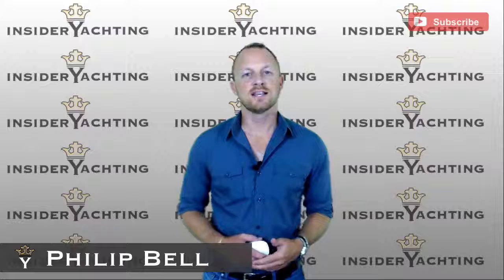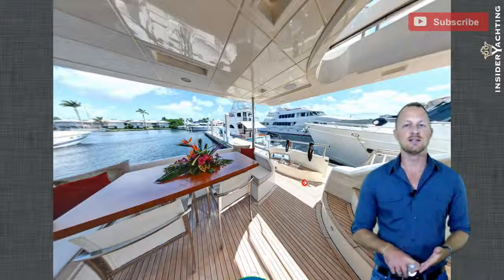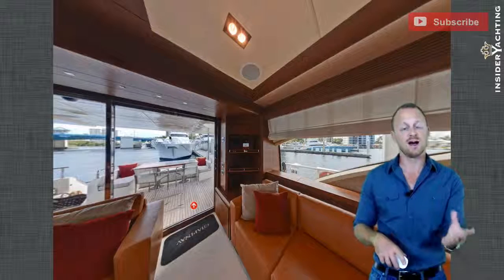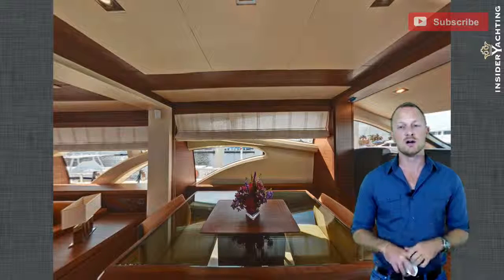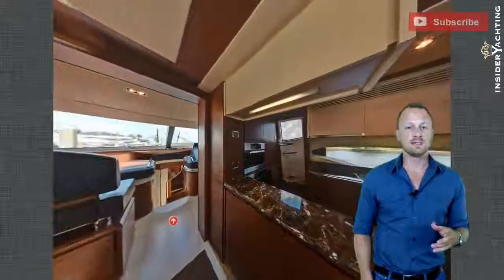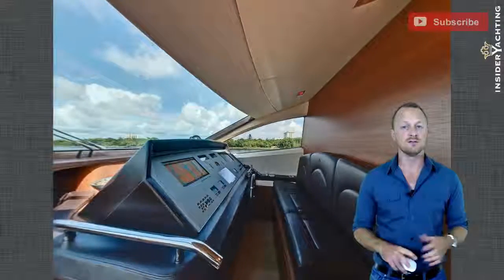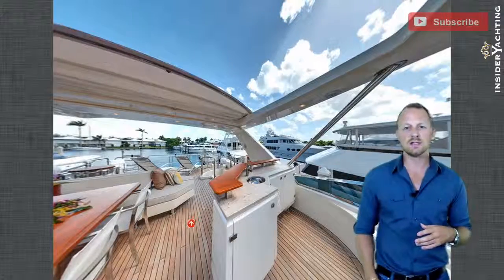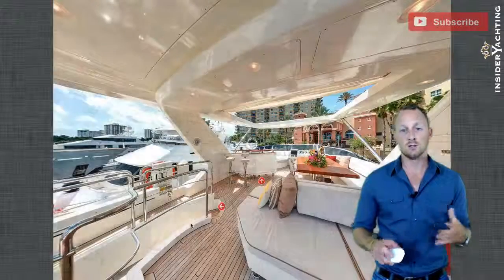Motor Yacht Chapinav Virtual Tour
showing motor yacht Chapinav. A 78' Azimut yacht built in 2012.
Virtually brand new and at a fraction of the price of a new version of the same model, this 2012 78' Azimut is loaded with upgrades and optional extras, making her a "must see" option for all buyers in this range.